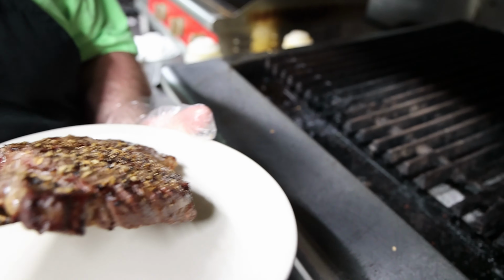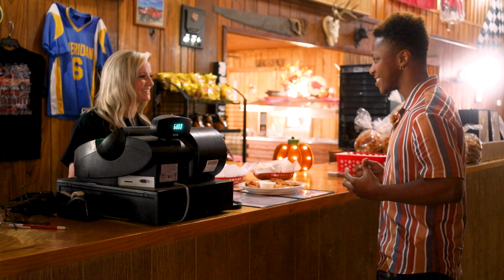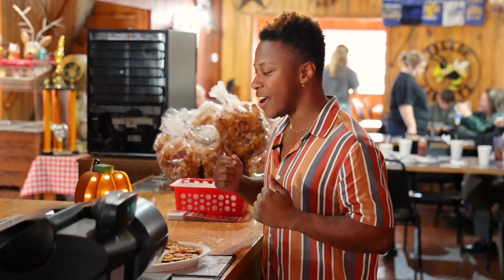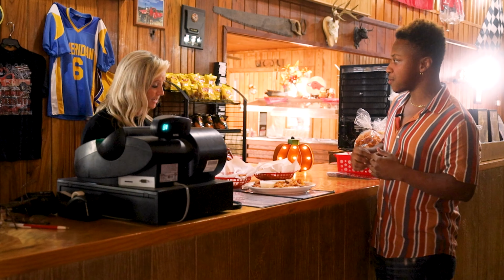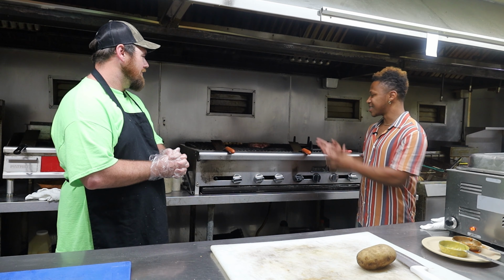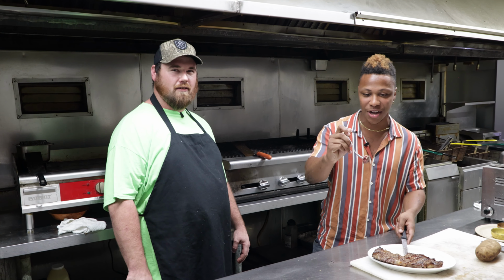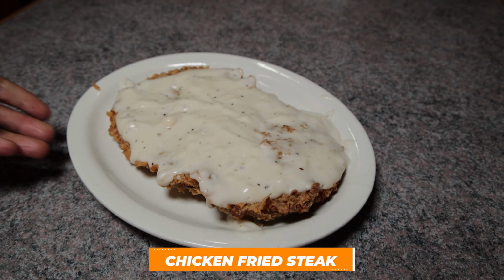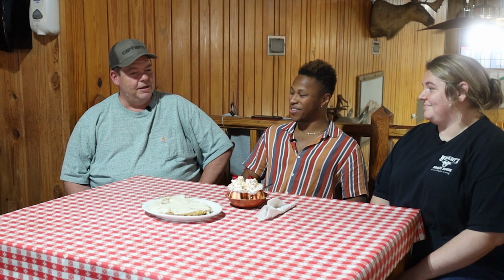Wright's Ranch House Goes BIG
On this episode of America’s Best Restaurants, Terrell Manning is stopping by Wright's Ranch House in Sheridan, Arkansas, to try out the Ribeye!

Learn more about Wright's Ranch House on the America’s Best Restaurants website by clicking